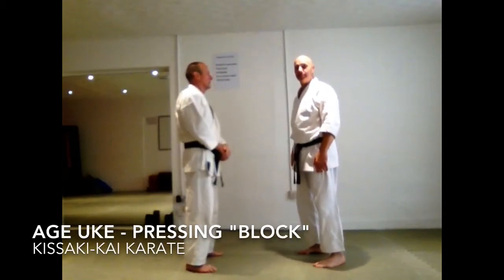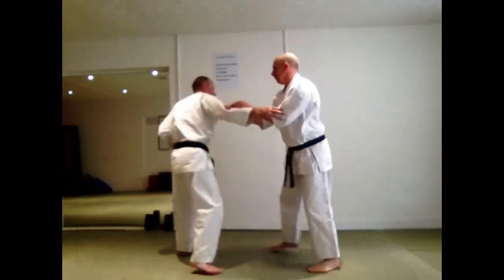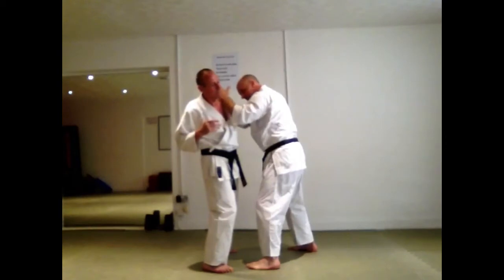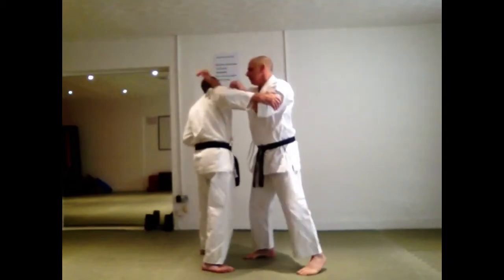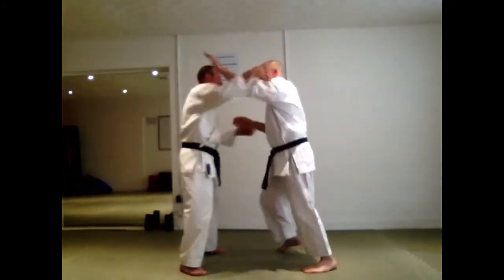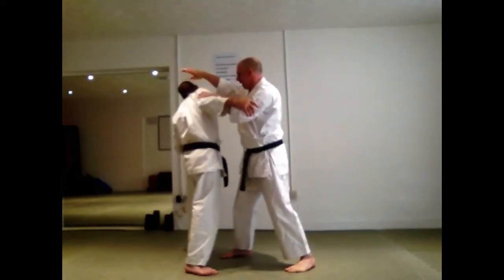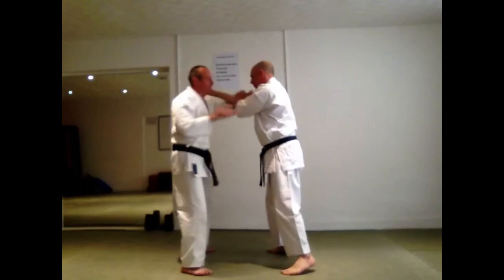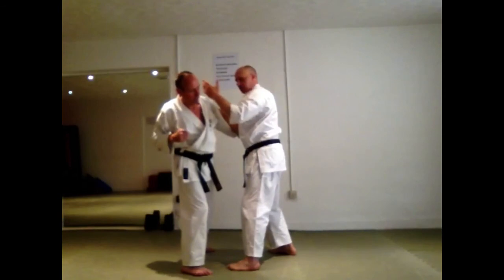Age Uke - rising pressing "block"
An introduction to the rising block for our members. Please remember that - like our other videos - this is only represents one possible interpretation of the technique